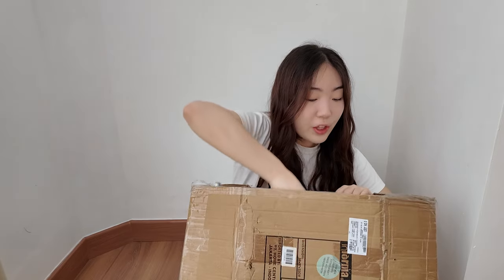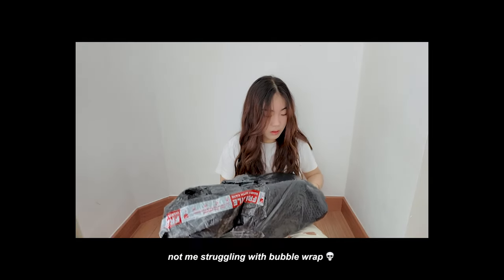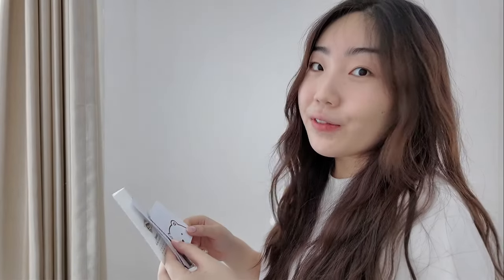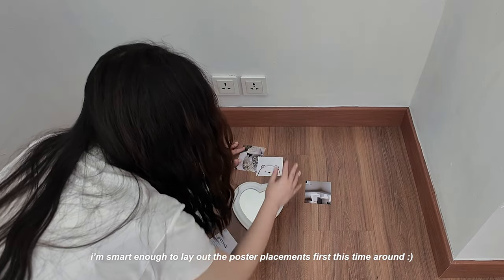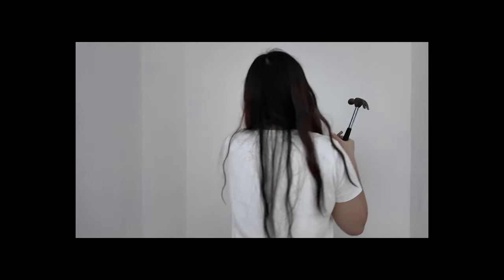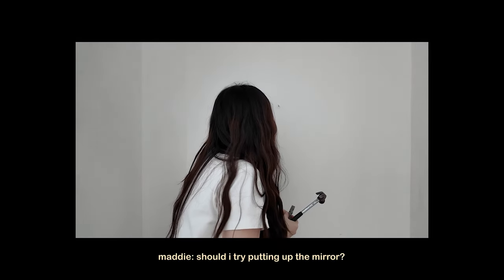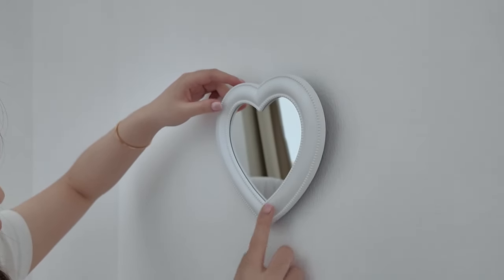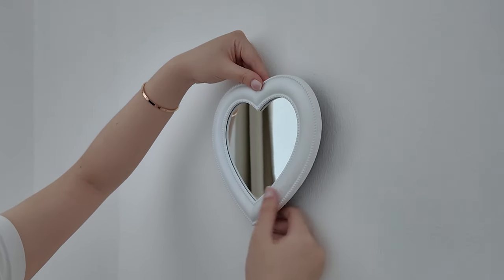room transformation 🧸🎧 minimalist korean style and pinterest inspired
hello! i've always wanted to have an aesthetic room for the longest time and now i finally have my pinterest board brought to life 🥹🤍

₊˚✧⋆ faq
name: maddie
ethnicity: chinese-indonesian
camera: dji osmo pocket 3, iphone 13 pro